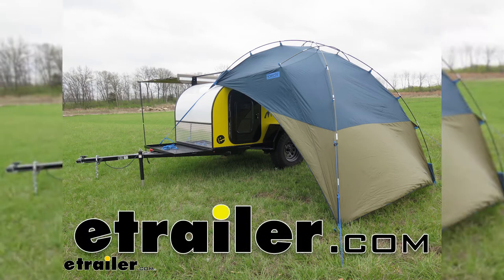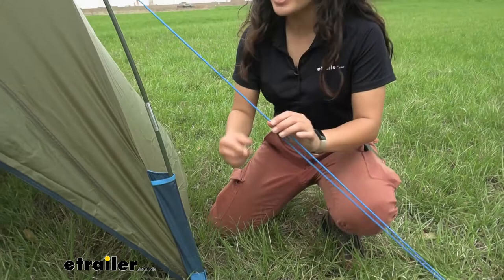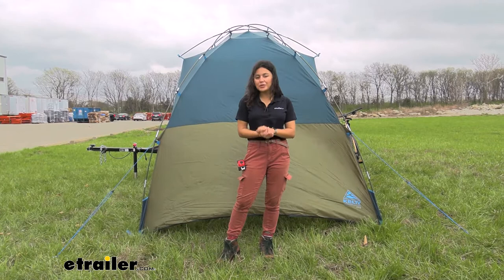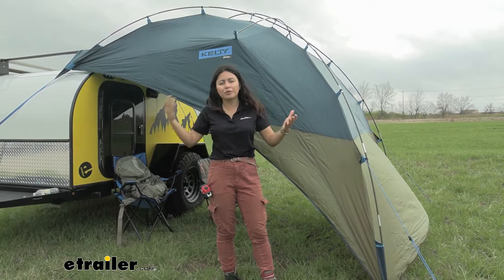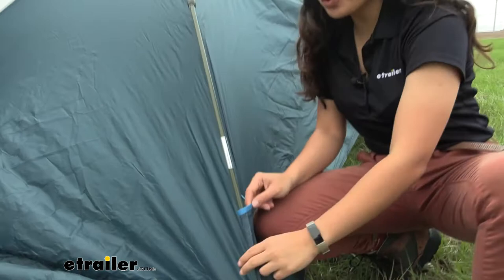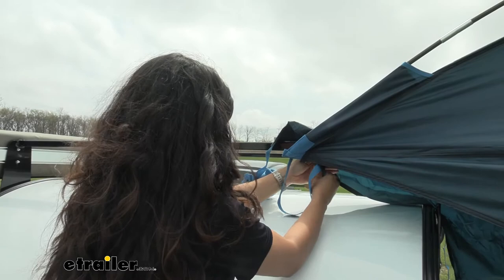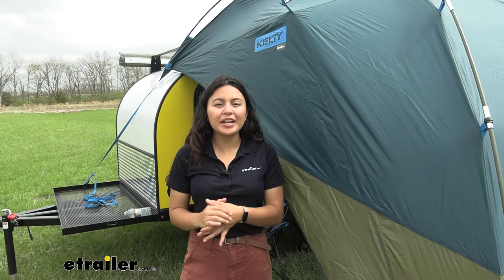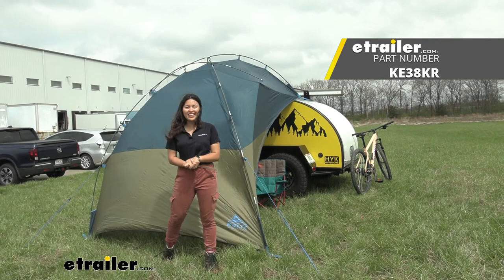etrailer | Comprehensive Review: Kelty Sideroads Car Awning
Hi, everyone. It's Evangeline here at etrailer.com, and today we'll be taking a look at something pretty cool. That is the Sideroads Awning from Kelty. So we'll take a look at some of its different features, different specs, and how it looks on under vehicles, right here at Etrailer. So the main thing about the Kelty Sideroads Awning is, how it blends versatility and function. So versatility is you can use it on the side or the back of your camper, your vehicles, your hatchbacks, your SUVs, things like that.

And function is how it works as beyond an awning, but line of like a mix of a tent and an awning. So first, let's take a look at that function. This is a three season awning, so that means spring summer, fall, not really ideal for winter, but you can do what you wanna do with your own awning, especially with the way it's tied down. We have a really nice and secure fit. So it's been a gusty, windy day here at Etrailer, and our awning has held really true.

So, let's take a look at those straps. So we have touch points at the top, and then the bottom of our awning. And that's unique in that we have a wall at the back, which helps with shelter. We'll take a look at that later, but we have these straps for the awning itself. We have fiberglass poles holding it up, stakes holding it down, and you have included guidelines as well, to stake the sides down.

And then on the top, that's gonna go over your vehicle or your camper. And then you have the straps tightening things down. Your fiberglass polls go straight up, and they're super easy to attach. A big thing about this awning is how big it is. Now, you can upgrade to the Kelty Backroads Awning, but I personally think this is more than enough space, since you have that covering over you for the shade from the sun, as well as from the wind.

But then you also have that back wall creating a nice cozy tent feeling. So this awning can fit six plus people in terms of capacity. Now that's, if everyone is staying together, or you can have a couple of your friends just hang out here while everyone's outside playing around. So let's talk about those dimensions. So our peak height and our peak lengths, of course those measurements are gonna change, depending on where you have this setup. But for peak height, it's from 80 to 108 inches. That's gonna be about six and a half feet up to nine feet. And for peak length, where I have it here right now, it's gonna be about nine feet long. The width of your awning is gonna change depending on how you set it up too. But where I have it right now, from stake to stake, it's 90 inches. So Kelty usually does a really good job from all the reviews I've had to make for them on their products, especially with how things are constructed. So all of our hems and all of our seams here look really good. We don't have any frayed edges, since they're doubled over, and this is gonna be made of a polyester material, just like a lot of your other tents. So you've seen it in the wind, but how does it go held up to a quick rain shower So you can see here how we have it weatherproof with the water just sliding down. Even after pouring a whole bottle of water on the outside, the inside is completely dry. So we have it set up on our little tear drop camper here, but this also works on your other vehicles. Let's take a look at that process. So this is what it's gonna look like off of the back of a vehicle, especially one that has a hatchback, like my Prius V. So our hatch is open. We have it attached over the hatch and down by the tires. If you don't have a roof rack, this is also a really good option for you. Although, you can still load this up with that roof rack onto the side. So this is a really quick awning to set up. It takes about 10 minutes, I can do it by myself. Of course, it depends on the weather outside. Let's take a look at that quick and easy process. So this is what our awning looks like all packed up. So this is how it's gonna arrive. It has its own bag with a strap. The weight of everything is gonna be about eight pounds by 14 ounces, so on the lightweight side. And then for our dimensions, it's gonna be 22 inches long, eight inches wide, and seven inches deep. So start the setup by unzipping your bag. And you're gonna have plenty of space for your awning inside. So you're gonna have instructions, or you can follow along with this video, as I guide you through that setup process. What's included is gonna be your awning, your poles, and some stakes. So I do recommend grabbing your own mallet. We have them here at